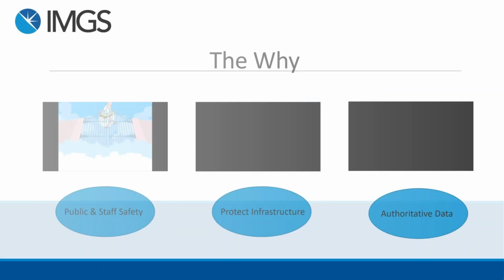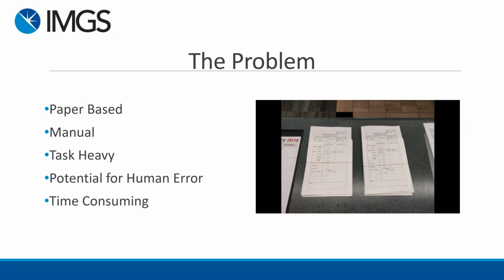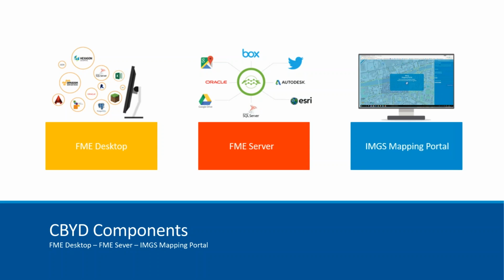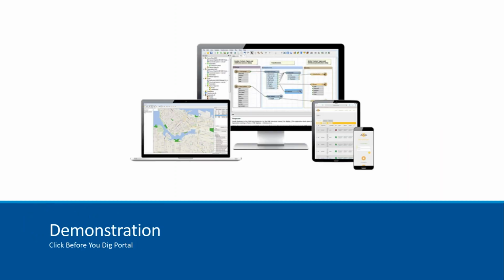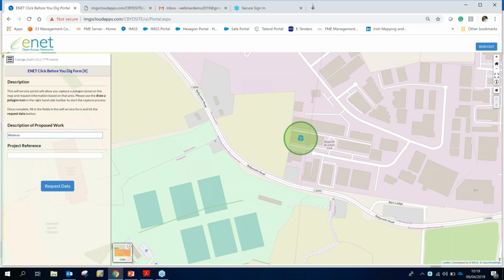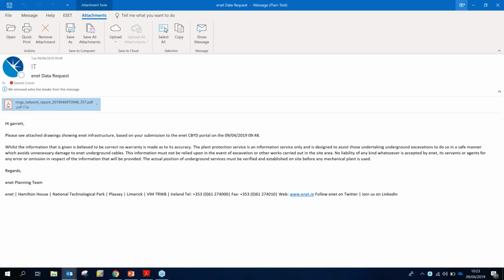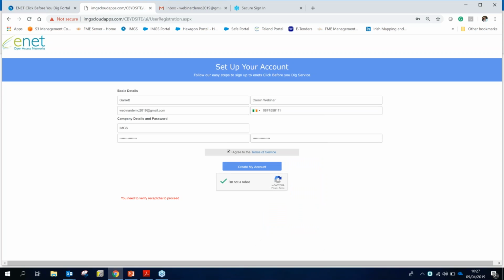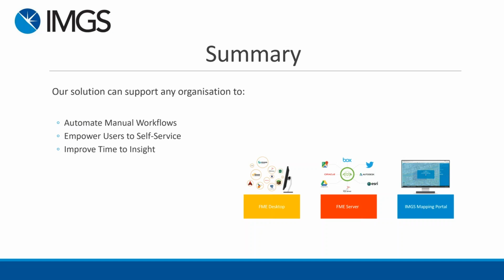Click Before You Dig Webinar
This webinar showcases the "Click Before You Dig" Portal and how it utilises FME Desktop, FME Server and a simple web client - the IMGS Mapping Portal, to enable registered users to request the Enet data they need in minutes.